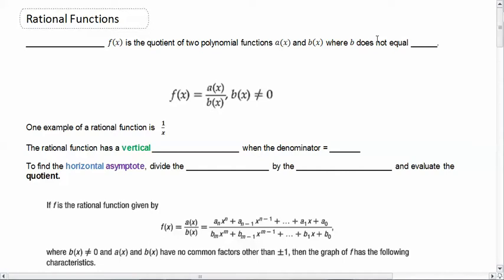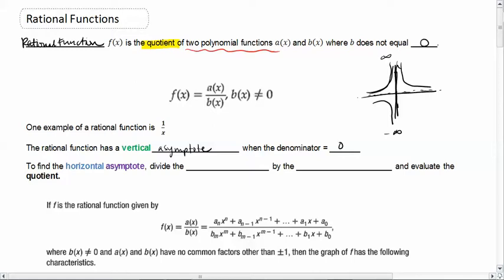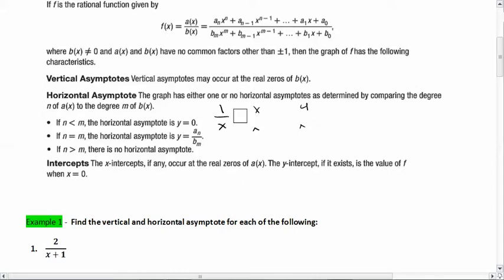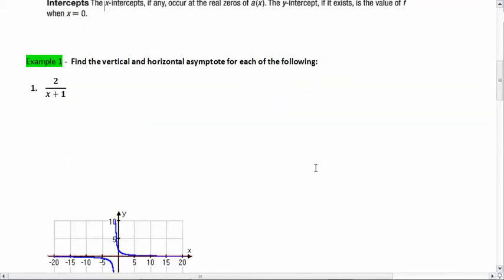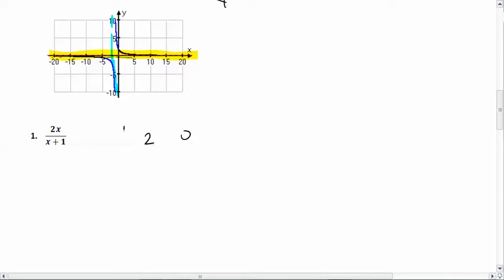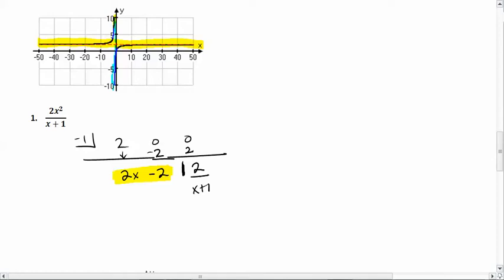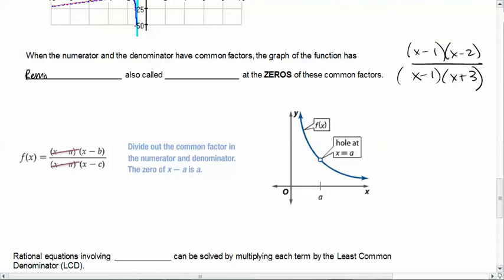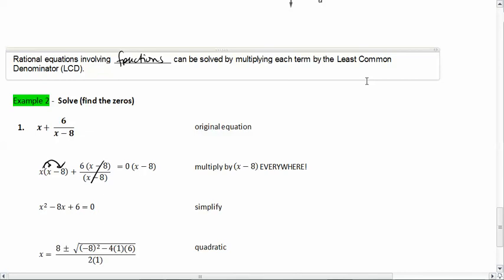Ch.2 (2-5) Rational Functions